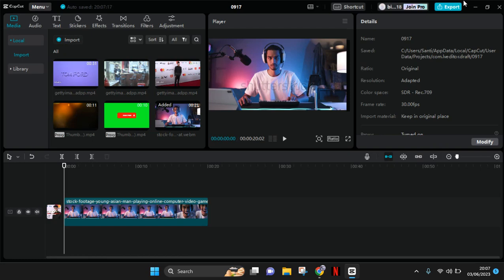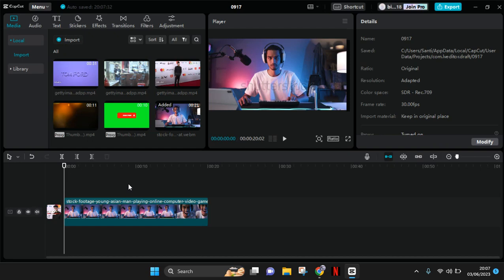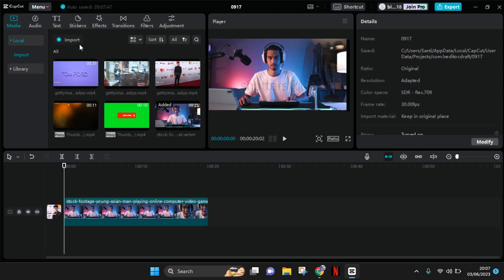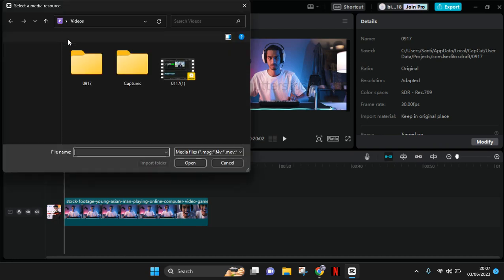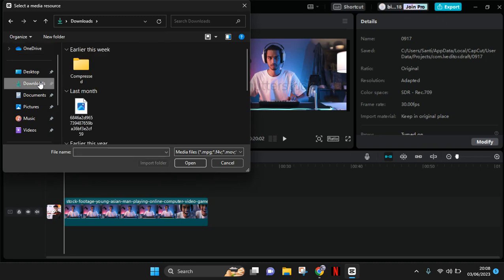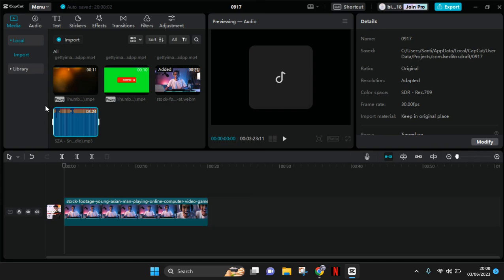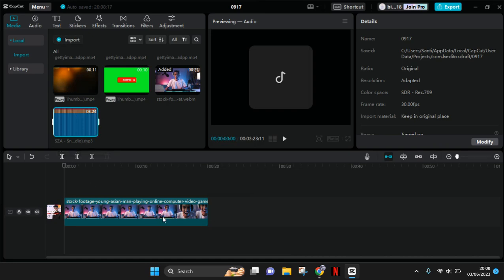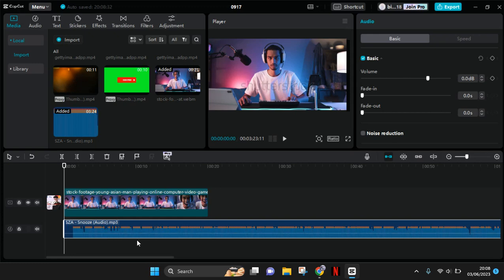How to Add Music in CapCut PC? Importing Music/ Audio from Files to the CapCut for PC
This is a tutorial on how you can add music to the CapCut PC